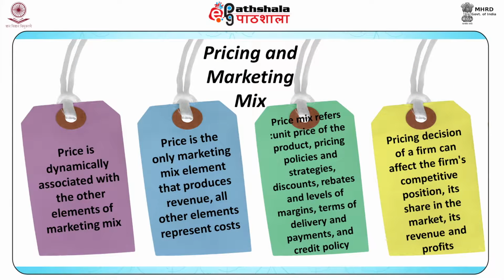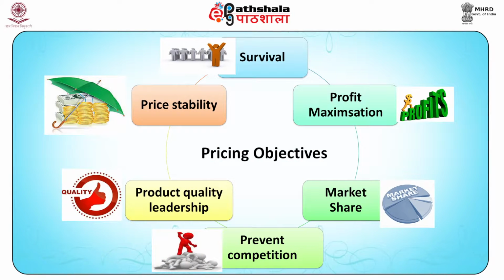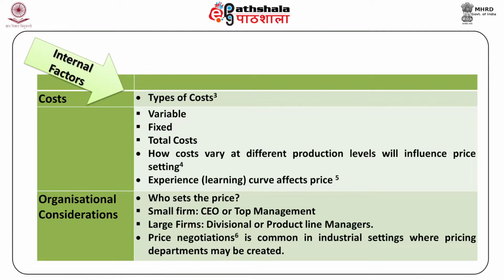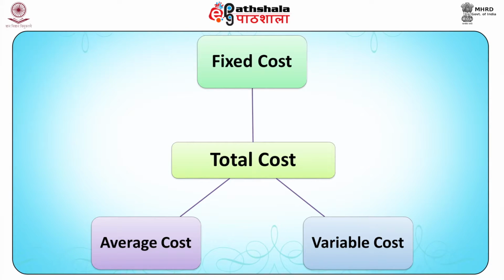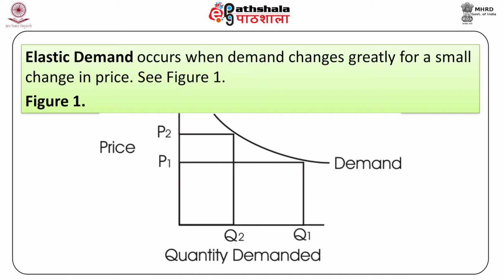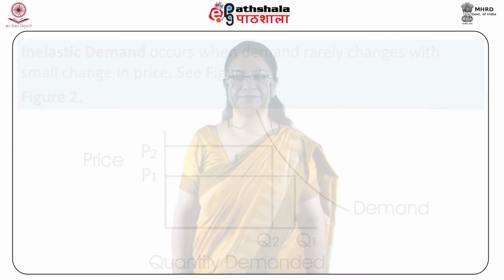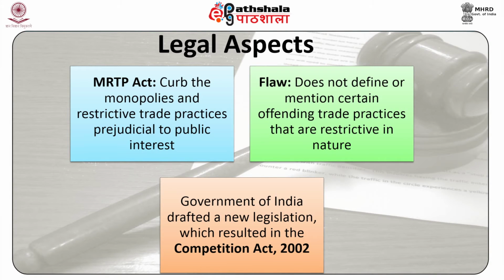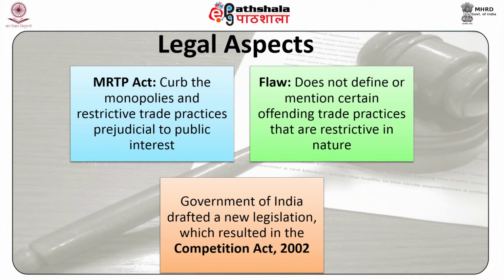Introduction to Pricing (BSE)